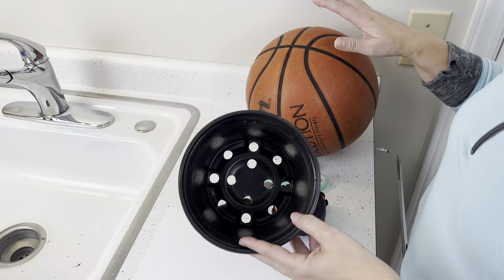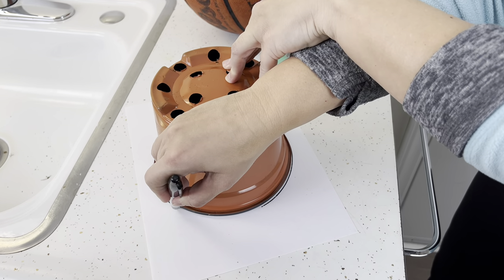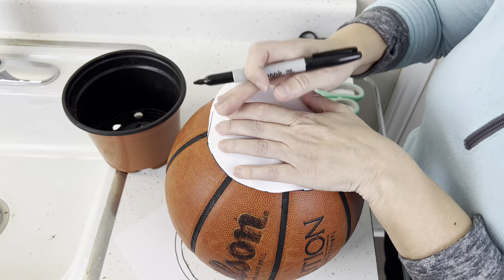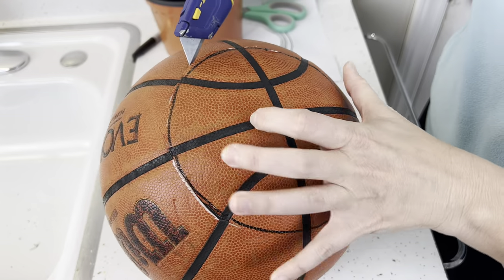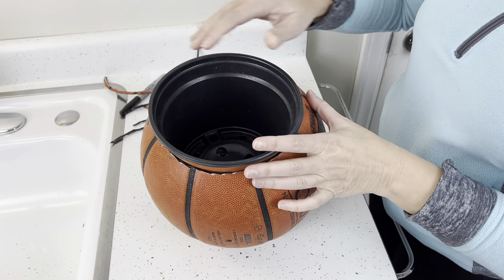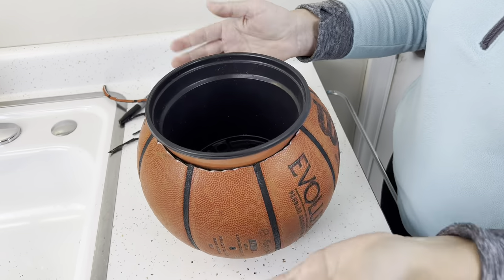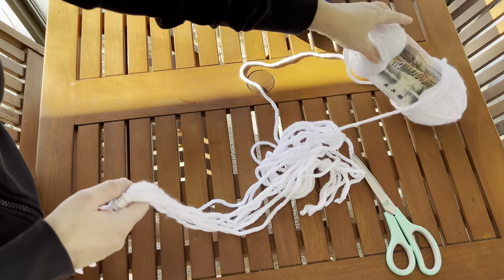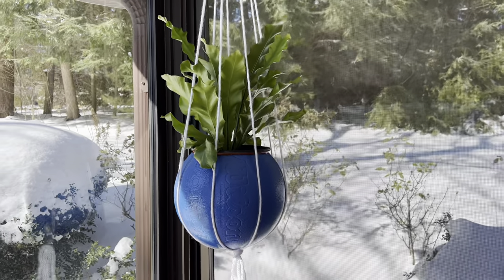DIY Basketball Planter! Easy to Make Plant Pot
I turned an old basketball into a hanging pot for plants. It is easier than you might think to make this cute basketball planter!